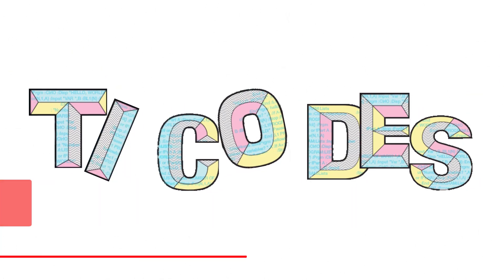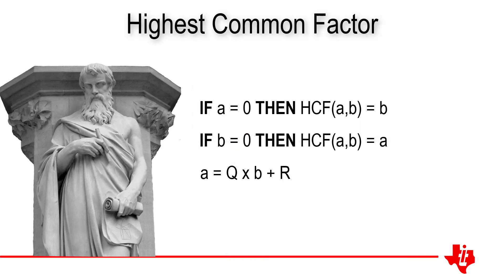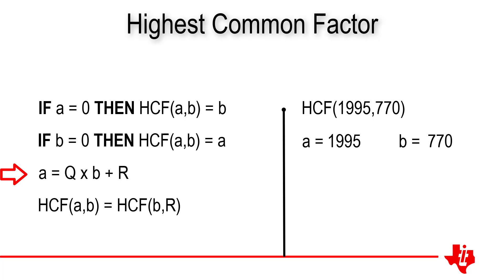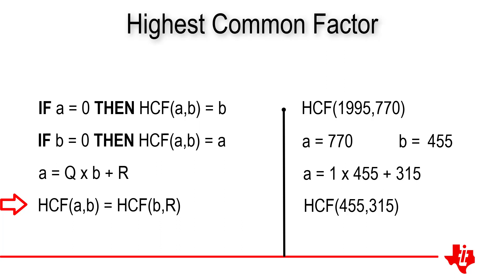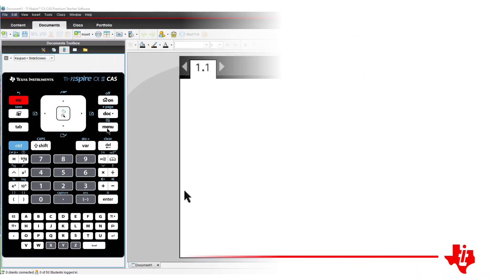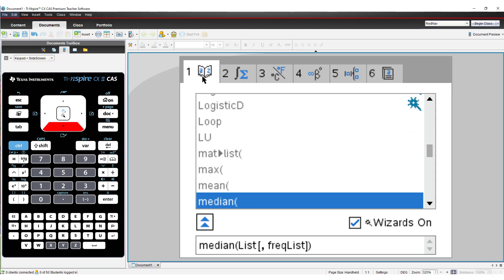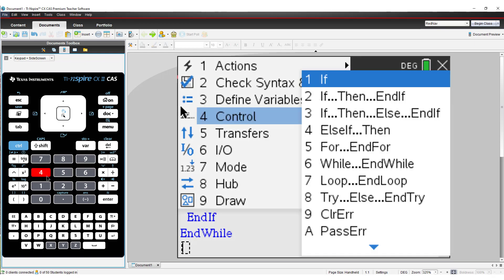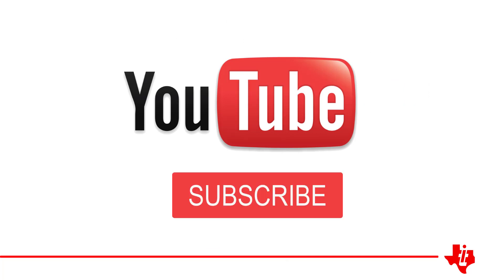10 minutes of Code with TI-Nspire and TI-Innovator | WHILE Loop | Euclid's Algorithm HCF or GCD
Video tutorial supporting the free 10 Minutes of Code tutorials on the Texas Instruments website. TI-Nspire and TI-Innovator. Additional resources are available on the TI Australia website.

Description:
In this session the WHILE loop is introduced through Euclid's Algorithm for finding the highest common factor (Greatest Common Divisor) of two or more numbers.

Objectives:
* Learn the syntax of the While - EndWhile command
* Convert an Algorithm into a Program
* Use Modular Arithmetic to find the remainder of A divided by B
* Use the IF - THEN - ELSE command
* The importance of Testing your program